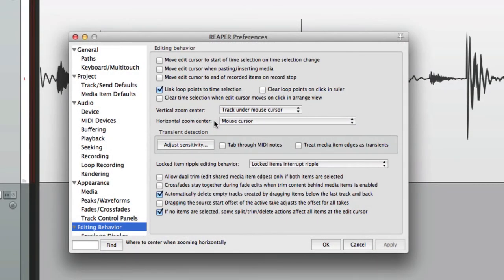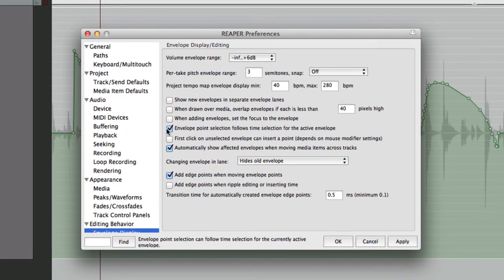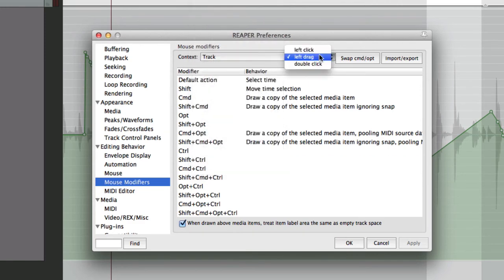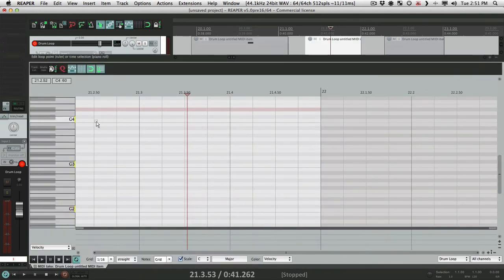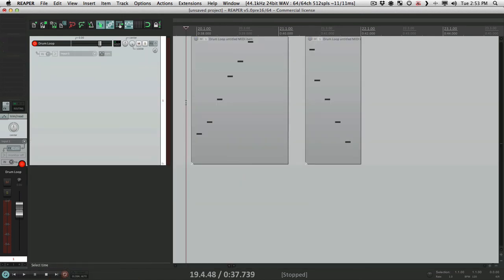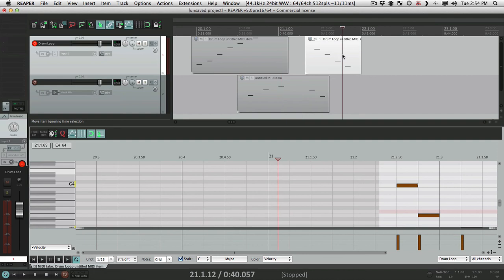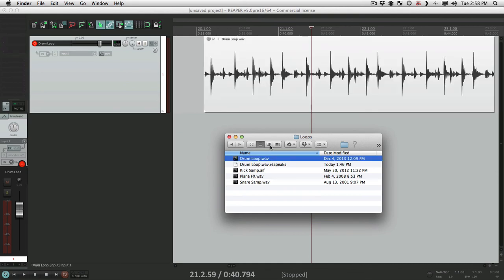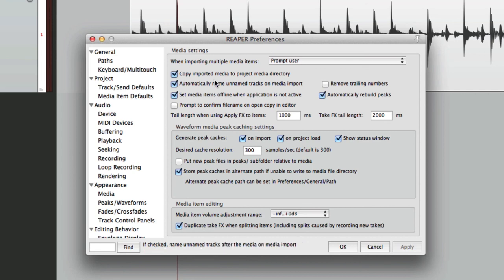Preferences to Know in REAPER - Part 5 of 5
Envelope Display - Envelope point selection follows time selection
Midi Editor - One MIDI editor per
Media - Copy imported media to project directory